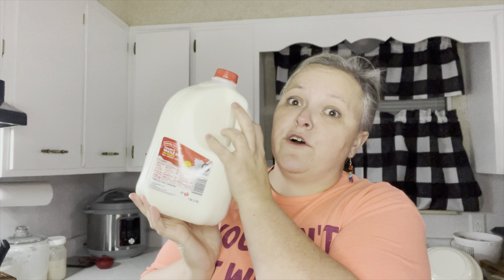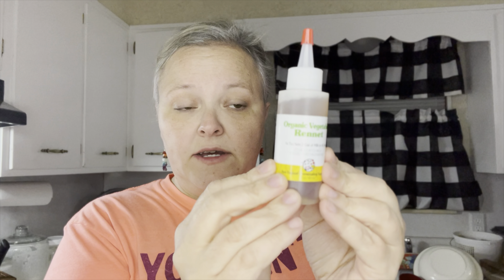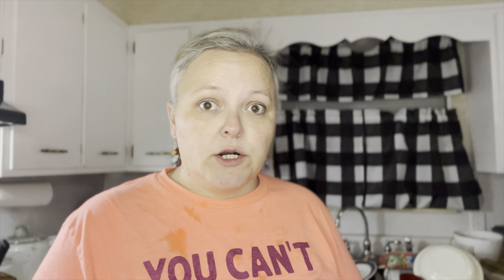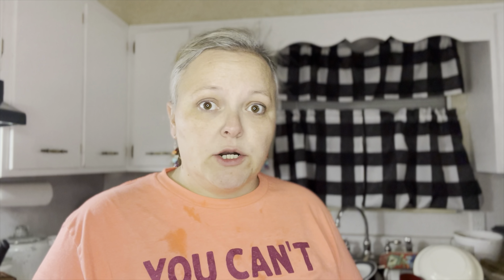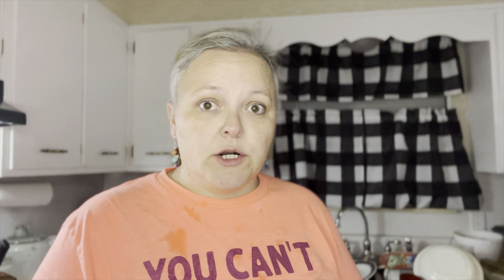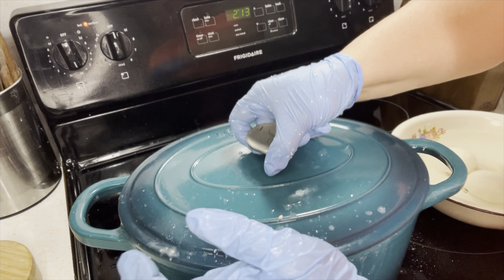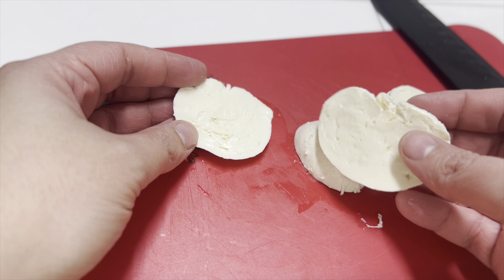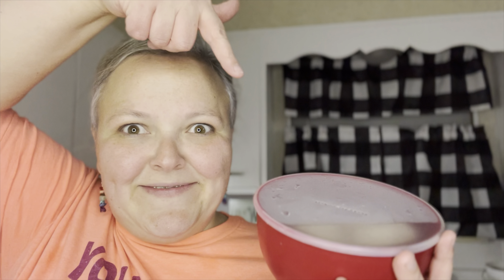Easy Fresh Homemade Mozzarella Right In Your Kitchen || Scratch Cooking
1 gallon whole milk
1/4 cup salt

2 full tablets and 3/4 of a tablet of rennet
Or 1/8 of a ts liquid rennet
Mixed with 4TBS water

1 1/2 ts citric acid
1/2 cup water